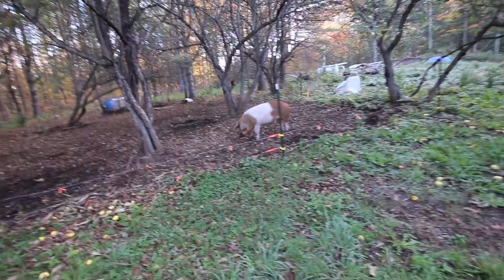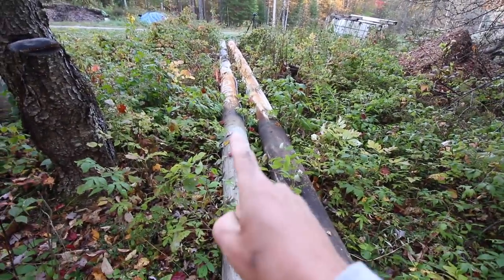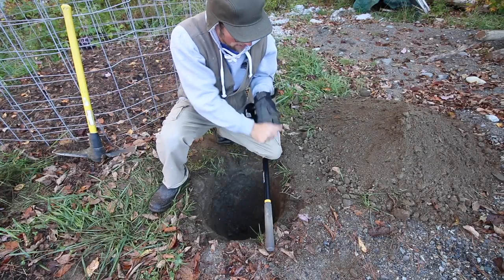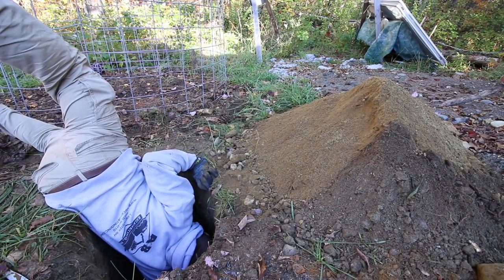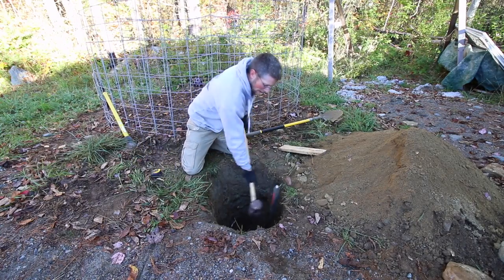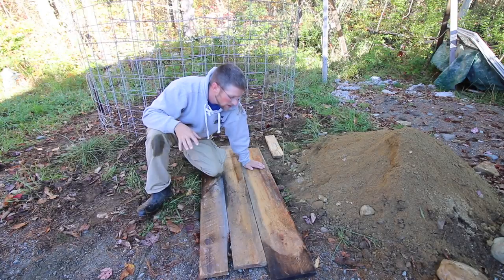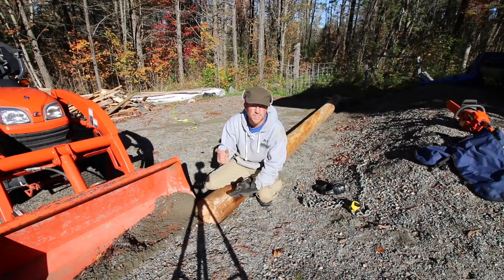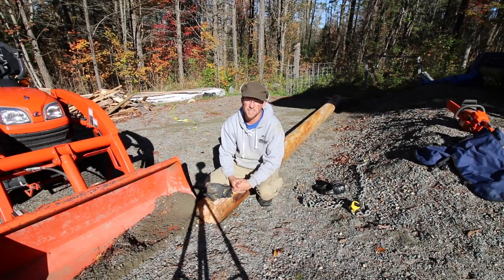Burying a 20 ft long Telephone Pole.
We need a meat pole for our 3 day pig harvesting class. We have a 20 foot long telephone pole. Now we need to dig a 4ft hole in the ground  get the pole in it and install the arm! Yikes sounds like a lot of work.

Daily Uploads!